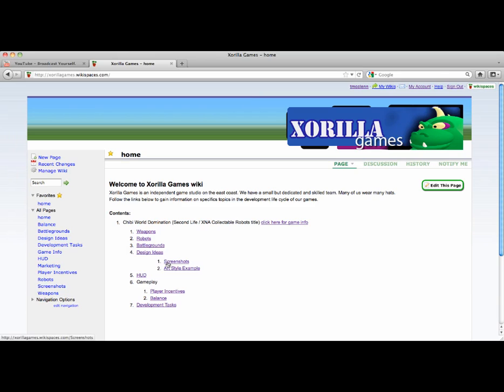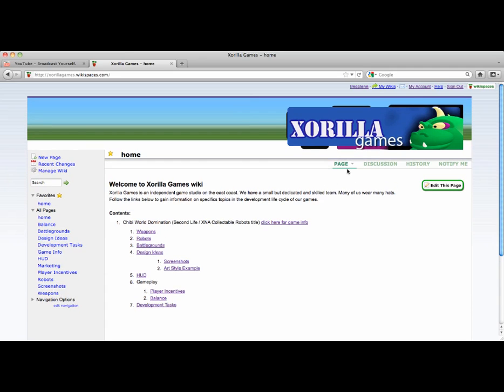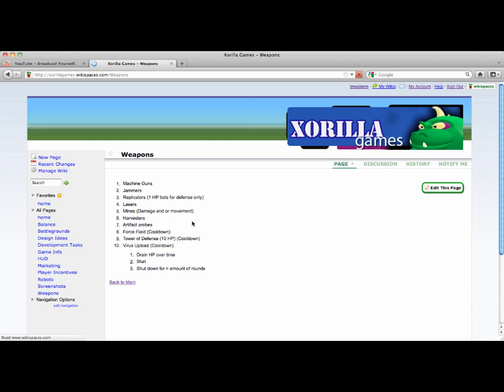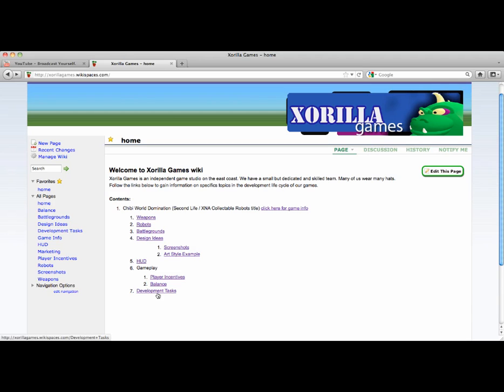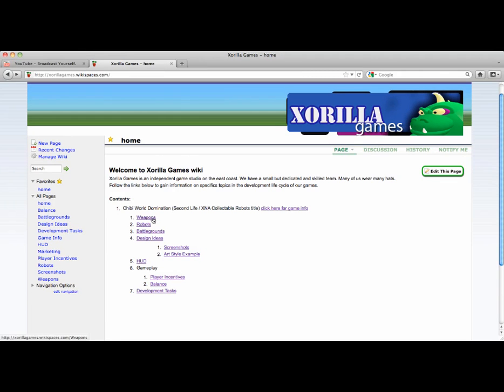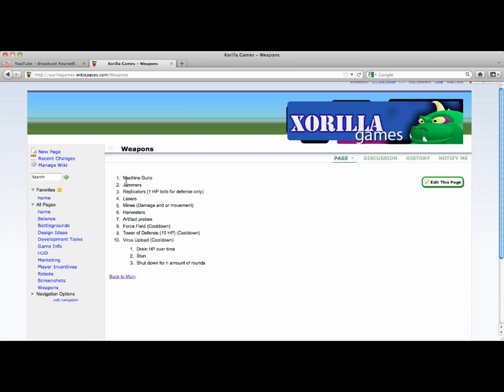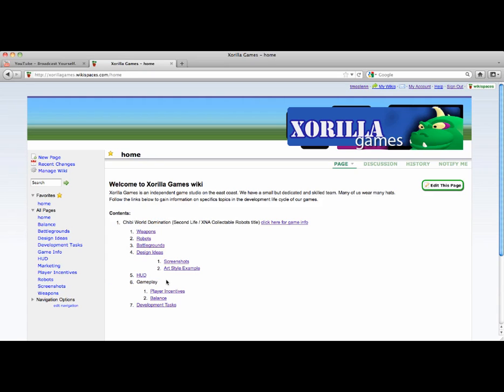Game Design 101- Project Management via wiki.mp4